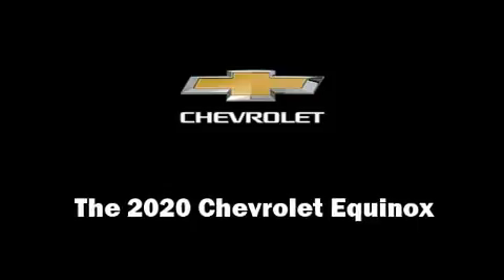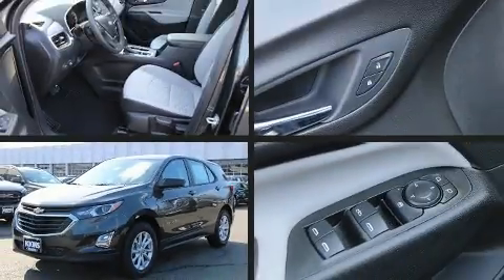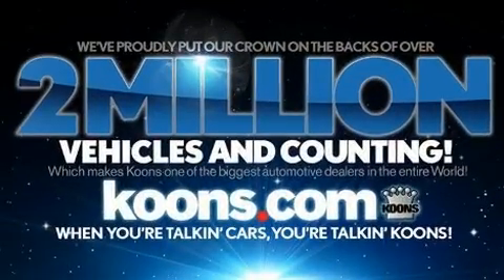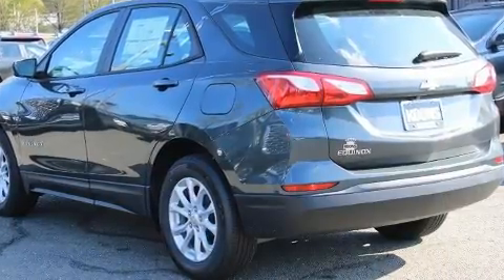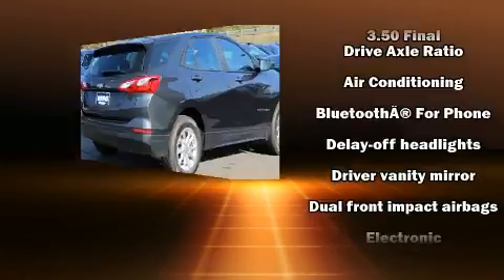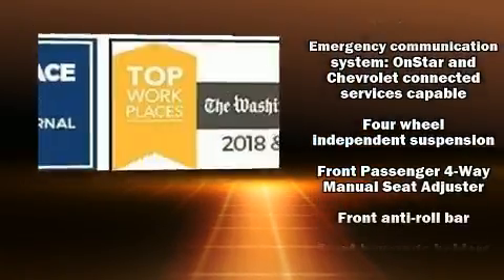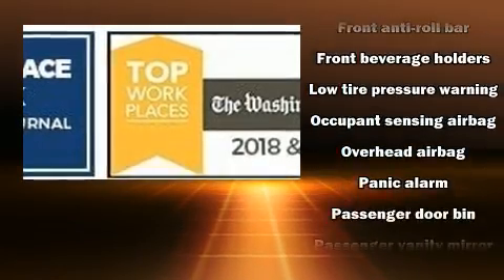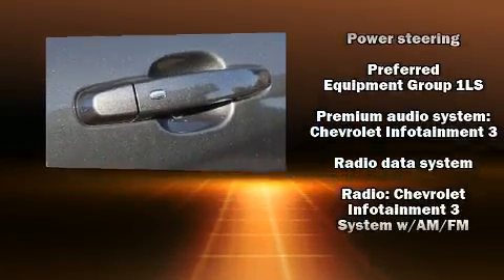2020 Chevrolet Equinox LS FWD in Vienna, VA 22182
Come test drive this 2020 Chevrolet Equinox. Under the hood you'll find a 4 cylinder engine with more than 170 horsepower, and for added security, dynamic Stability Control supplements the drivetrain. A turbocharger is also included as an economical means of increasing performance. Top features include front bucket seats, front and rear reading lights, 1-touch window functionality, a tachometer, telescoping steering wheel, cruise control, an overhead console, and more. Audio features include an AM/FM radio, and 6 well positioned speakers. Side curtain airbags deploy in extreme circumstances, shielding you and your passengers from collision forces. We pride ourselves on providing excellent customer service. Stop by our dealership or give us a call for more information.